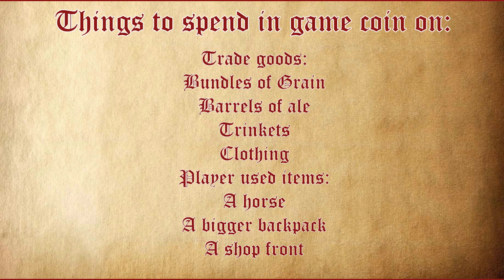Artists and Artisans Picnic (Small LARP Concept)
It’s been a while since I talked about a LARP concept, and this one I feel is the perfect start to a LARP as a meeting for characters, or even a recurring LARP on it's own where you and your friends have a picnic and create art and crafts together while in character with the possibility of in game events happening, earning in game currency and having in game things to spend it on!

It can be as laid back or as involved as you and your friends want it to be, and can be a great alternative to dungeons and dragons if you don’t have a DM who can make time to prepare regularly or even just use it as a monthly meetup, or you want to LARP and there aren't any around you!

Timestamps:

1:11 - Setup
1:20 - Setting up Time and Place for your event
1:50 - Picking a LARP location and genre
2:45 - Making the Setting for the LARP
3:45 - Example Setting
4:37 - Making Characters
5:20 - Make the Starting scenario
5:36 - Gameplay elements
6:05 - Gameplay element example
6:36 - Example Merchant skills
7:11 - Things to spend in game currency on
8:06 - Random event cards
8:53 - Ideas for activities to do at the picnic
9:25 - Things to bring to the picnic
10:04 - Summary of the things I covered

My etsy (It’s a WIP):